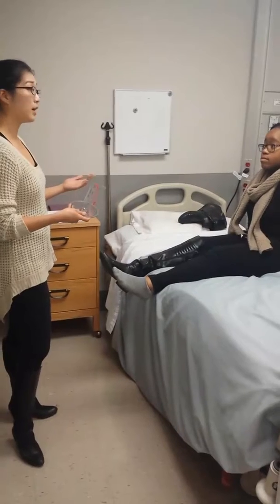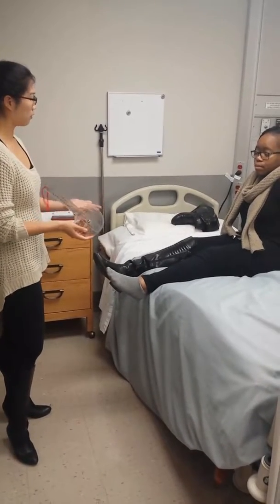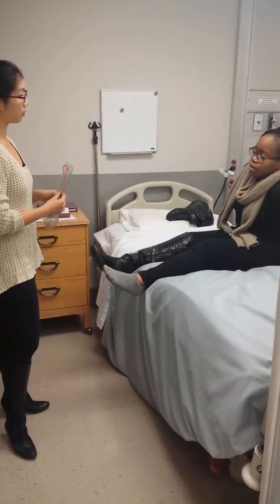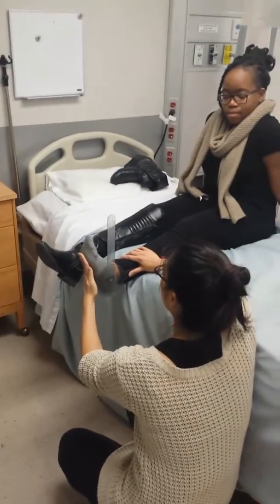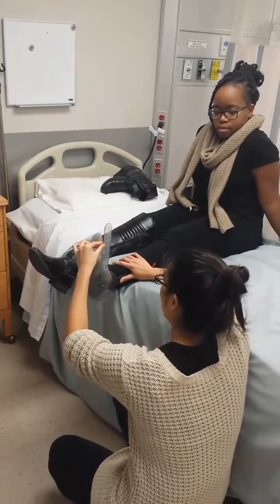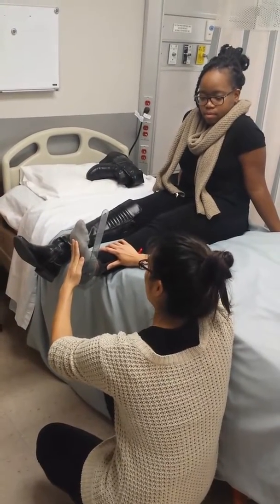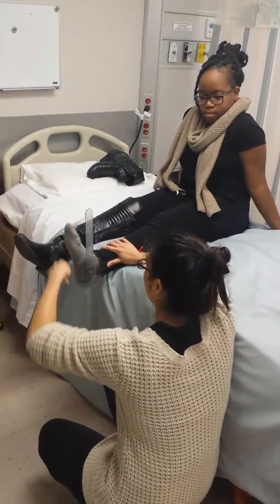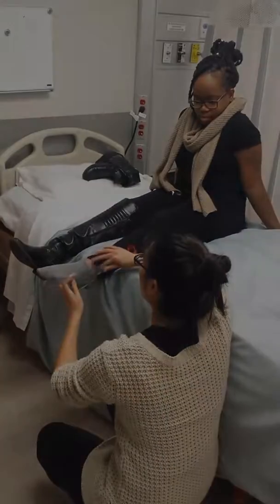Ankle Flexion extension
Ankle Flexion Extension with goniometer during the Metriks Functional Capacity Evaluation Certification.